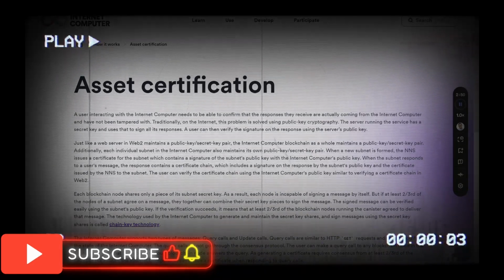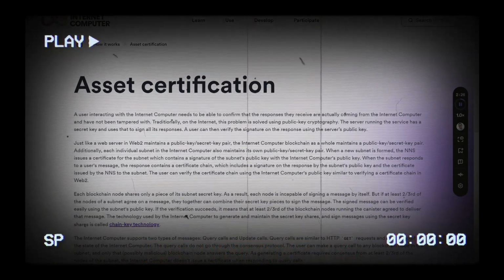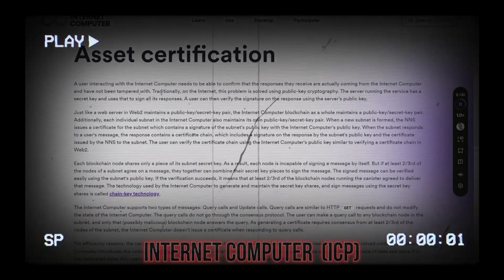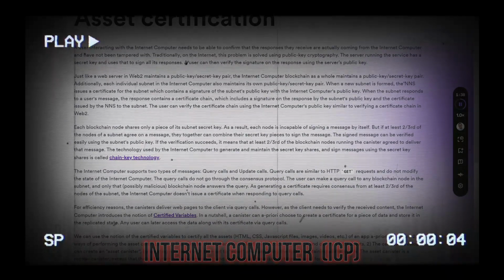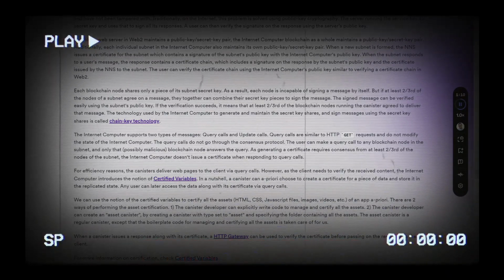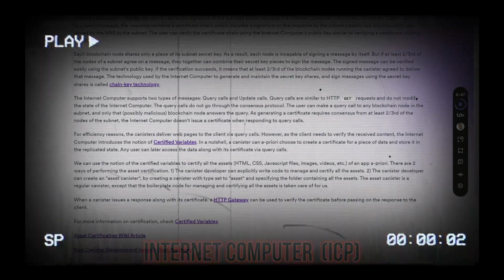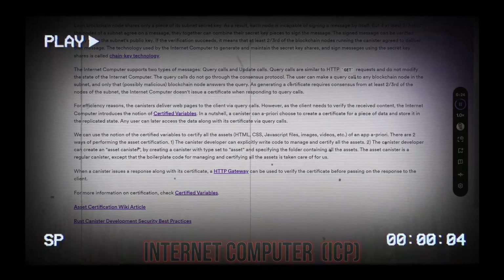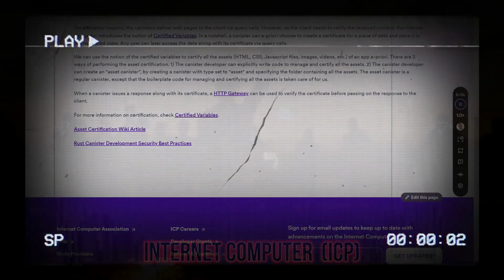(Asset Certification) Internet Computer ICP